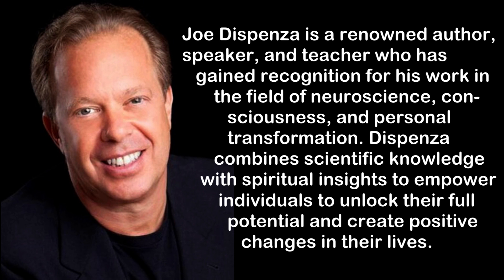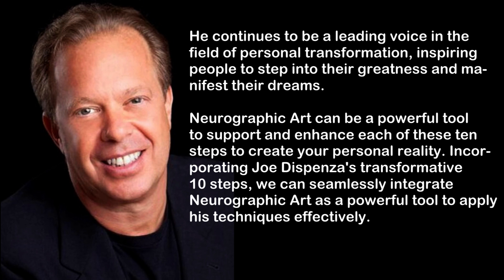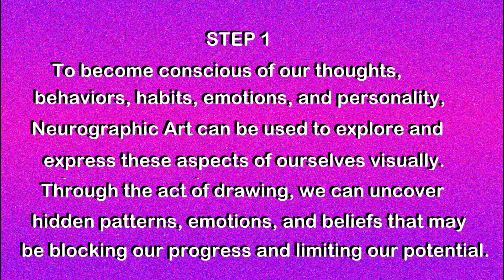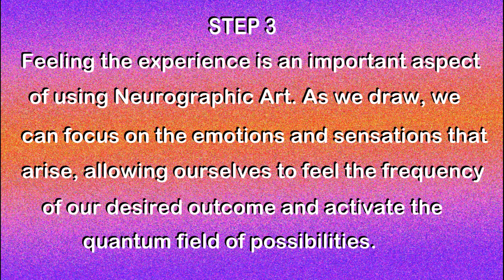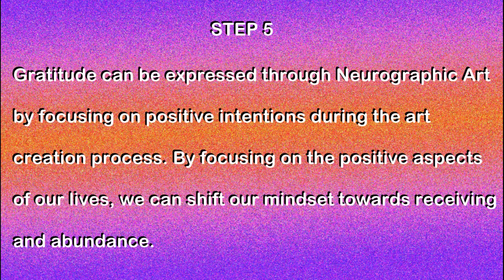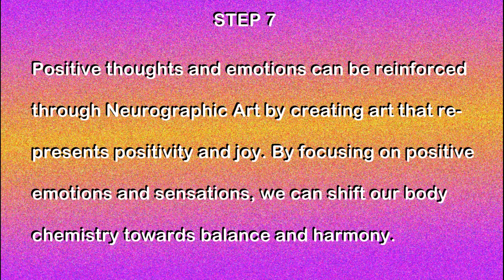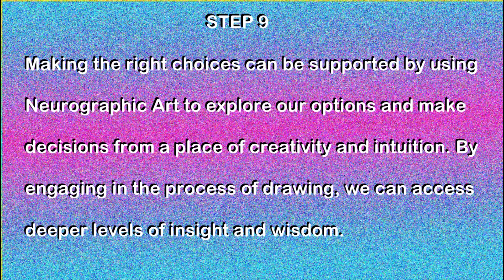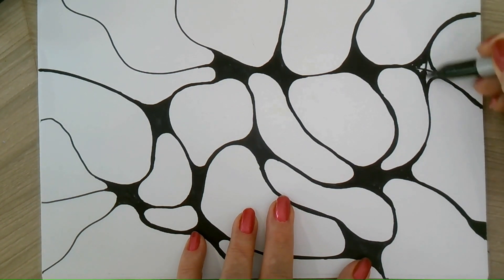10 STEPS TO SUCCESS THROUGH NEUROGRAPHIC ART - A JOURNEY OF MANIFESTATION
Neurographic Art can be a powerful tool to support  Joe Dispenza's transformative 10 steps.
Art Therapy Workbook for Teens
The Author’s Books on Amazon
o Neurographic Art for Art Therapy and Personal Growth - Effective Techniques to Manage Anxiety, Depression and PTSD
ADHD and Neurographic Art: Transforming Chaos into Calm
Decide to be Happy: Your Guide to a Joyful, Purpose-Driven Life
o Art Therapy Workbook for Teens: Navigating Life's Challenges Foster Emotional Resilience Empower Students to Express Themselves; Develop Effective Coping Strategies; Enhance Social and Communications Skills; Embark on a Transformative Journey
o Heartstrings: A Collection of Short Stories Exploring Emotions
Can be used by therapists to encourage clients to talk about their feelings.
o The Path Hardly Taken (Novel) A chronicle of resilience, faith in one's voice, and helping all souls awaken to their inner light against the darkness.
o A Guide for Men: Thriving in a Modern World
o Neurographic Art Journal: 272 colored journal pages adorned with captivating Neurographic Art in the background. Additionally, it incorporates sections comprising over 100 affirmations and gratitude examples that can be used as they are or serve as inspiration for crafting your own personalized expressions
o Neurographic Art Coloring Pages: Stress Release for Adults, Creative Self-Expression, Personal Growth and Empowerment
o Kirries' Kindness and Generosity Quotes and Affirmations: Get in spired and motivated by reading these quotes. Ideal gift to spread kindness.
o Neurographic Art Coloring Pages: Hours of blissful, coloring fun Neurographic Art to relief stress. New art form that combines art, art therapy, science and psychology.

Neurographic Art Gratitude and Affirmations Journal and Guide
New beautiful colored pages Neurographic Art Journal
Neurographic Art for Art Therapy and Personal Growth
COLORING BOOKS
Neurographic Art Coloring Pages: Stress Release for Adults, Creative Self-Expression, Personal Growth and Empowerment
Cute Farm Animals Coloring Pages
Kirries Coloring Pages: Exquisite Floral Designs
Enchanting Gardens Coloring Book
Kirries Stained Glass Coloring Book
Kirries 1st Mandala Adult Coloring Book: Grown-Ups Can De-Stress and Indulge in Relaxing Coloring Adventures
Mandalas for Kids of All Ages - Relaxing fun coloring pages for everyone